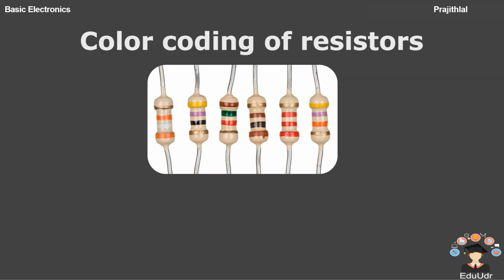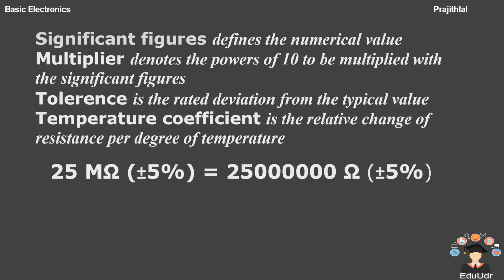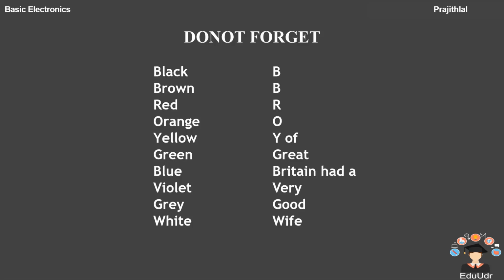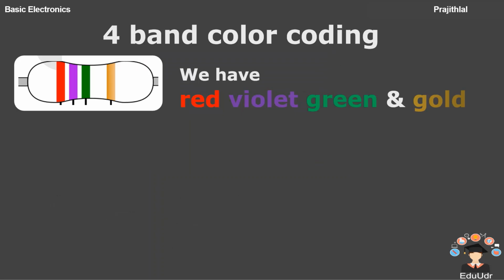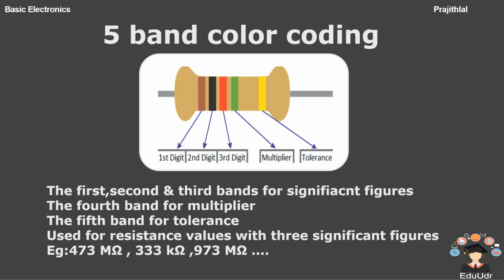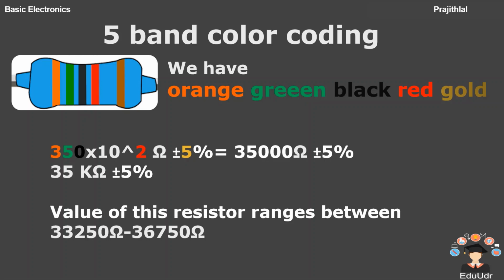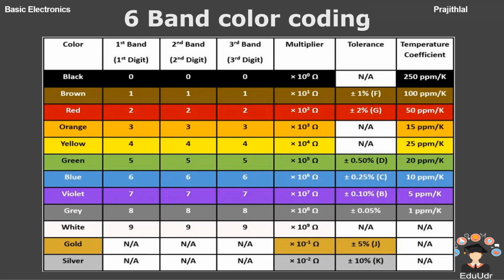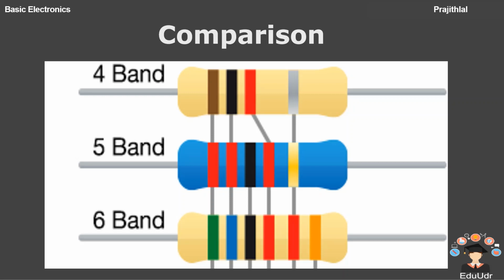Color Coding of Resistors | Basic Electronics | EduUdr | By Prajithlal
This video from EduUdr by Prajithlal shows:
  How Color Coding of Resistors work.
  How to Create & Read color codes of resistors.
  Types of color coding.
  Differences & Comparison.

Thanks,
Team EduUdr